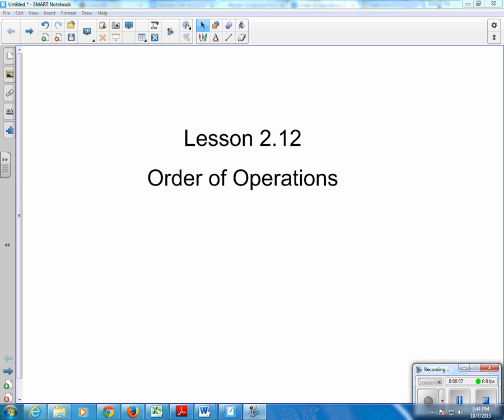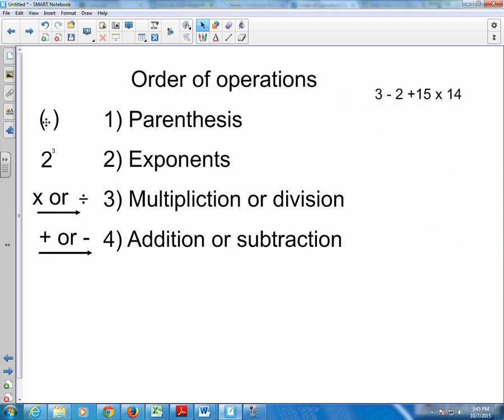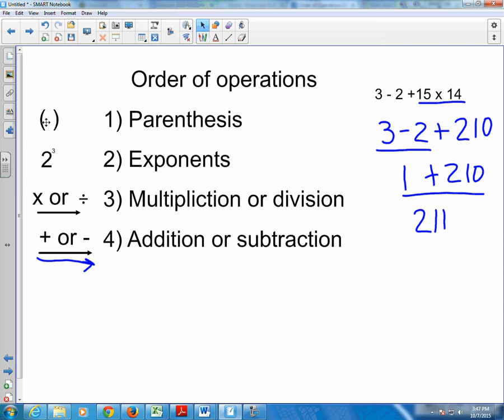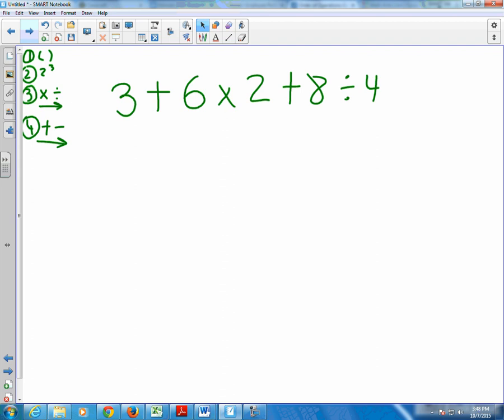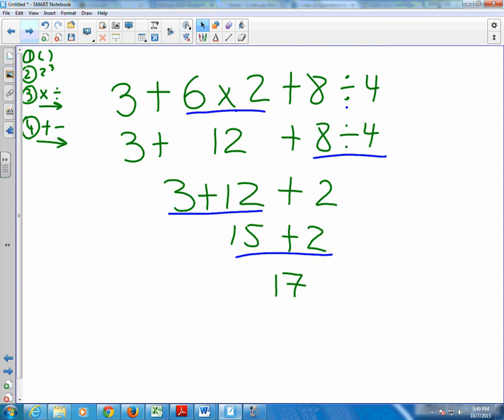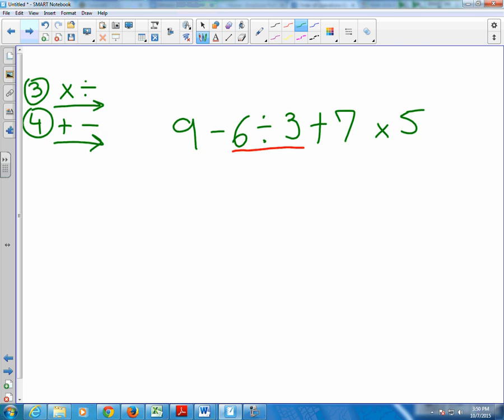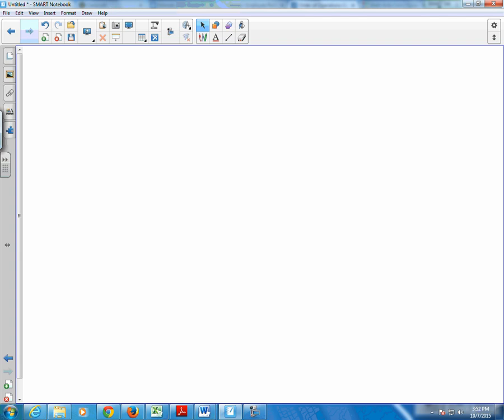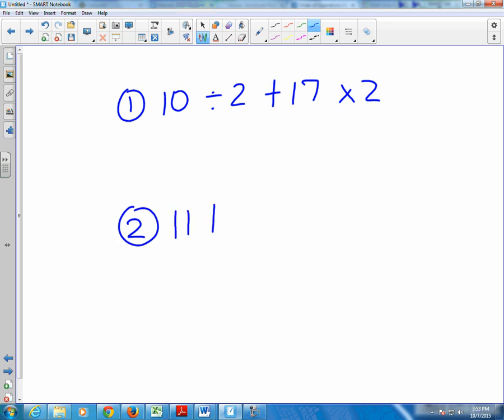Lesson 2 12